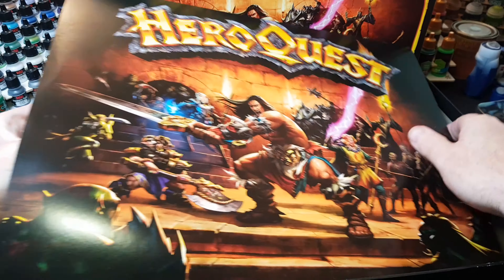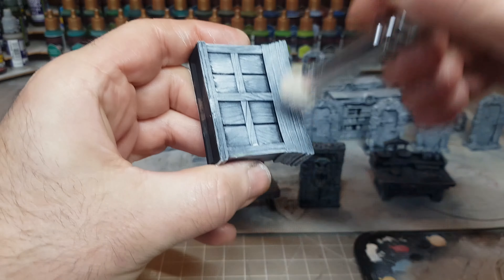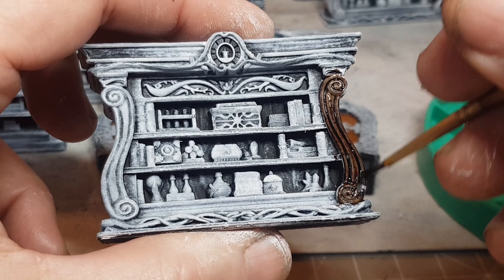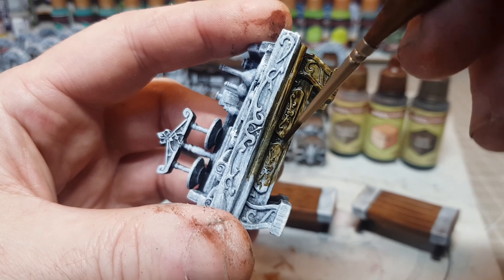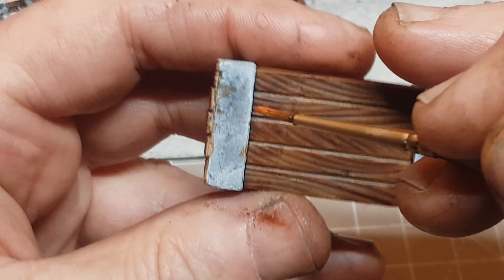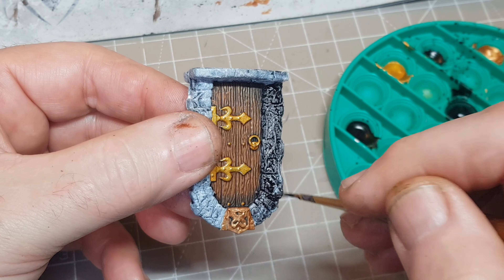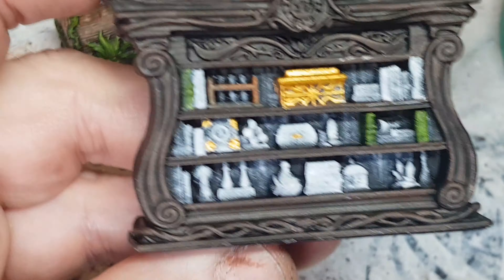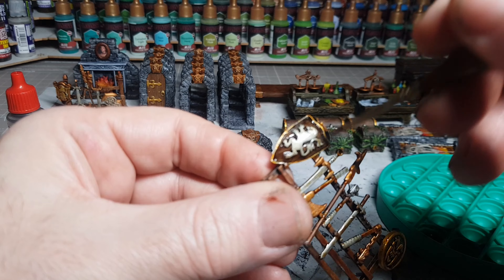How to Speedpaint HeroQuest Furniture Slapchop Style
Minimum effort with maximum satisfaction is what you get when you slapchop paint miniatures. Awesome results to get those miniatures tabletop ready for action.